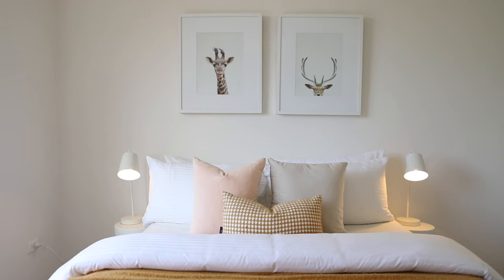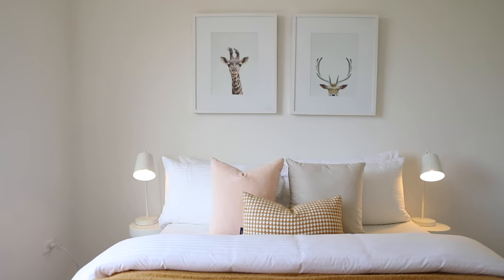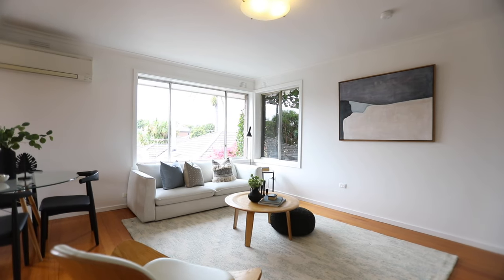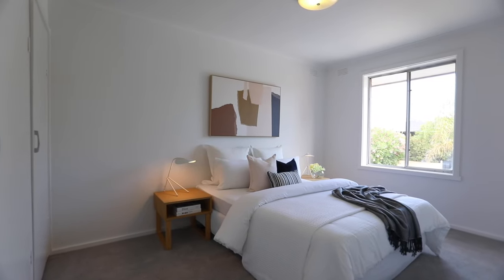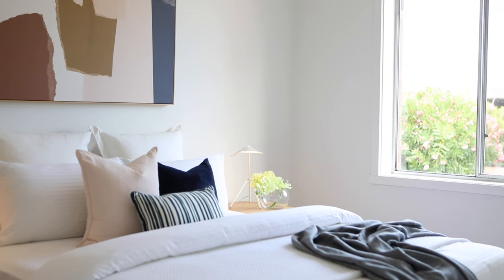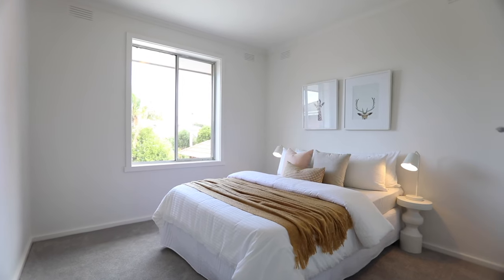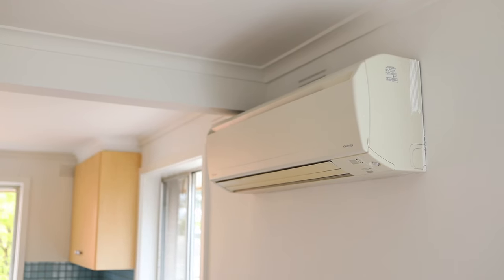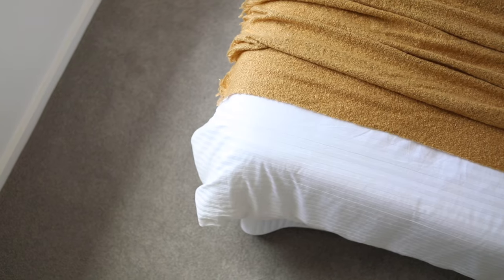Unit 8, 46 Plummer Rd, Mentone - Trevor Bowen - Ray White Cheltenham